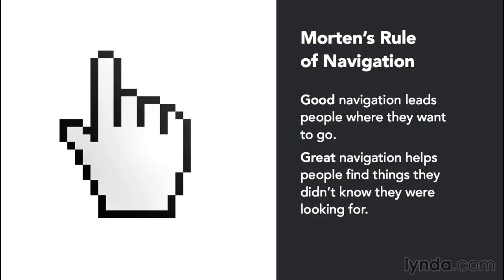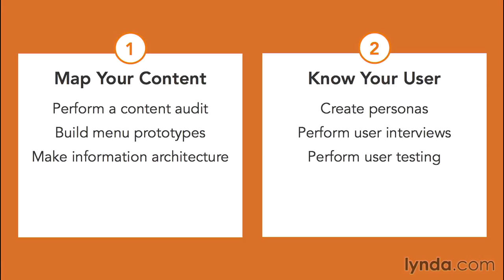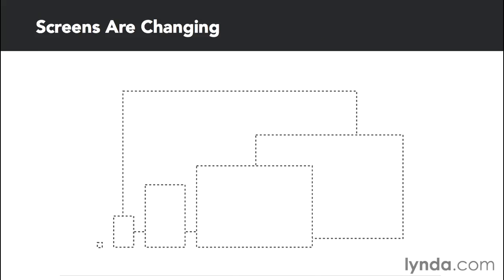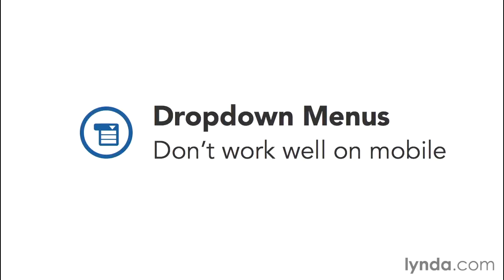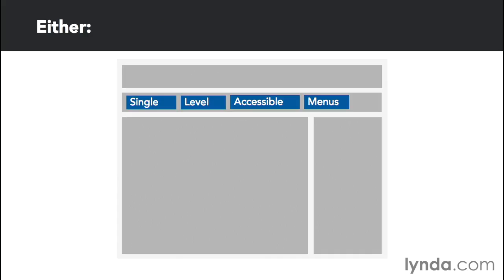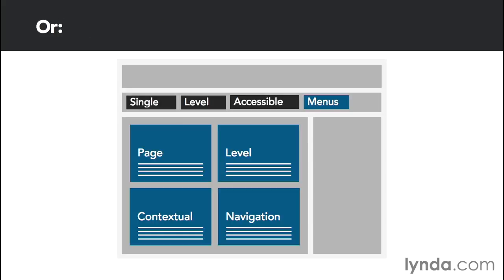Understanding how to make user friendly navigation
How to understand users to make friendly navigation